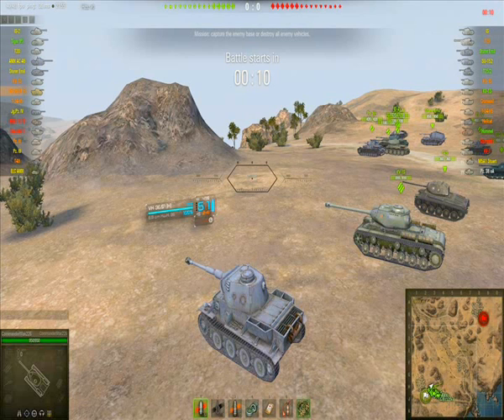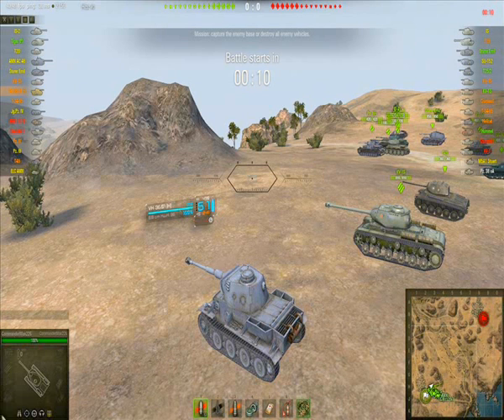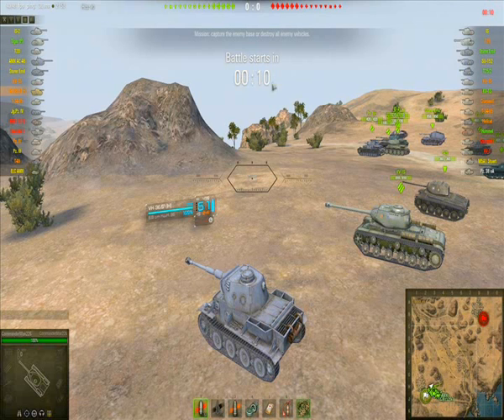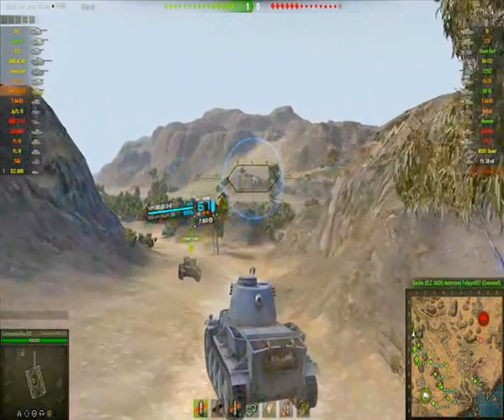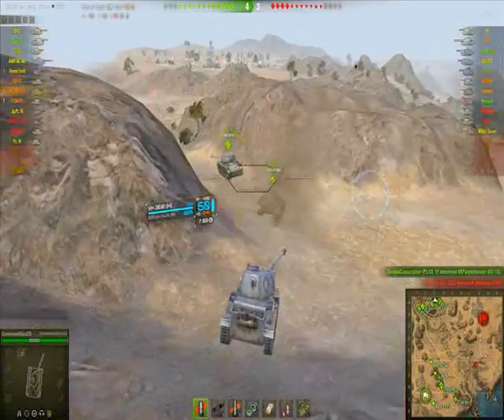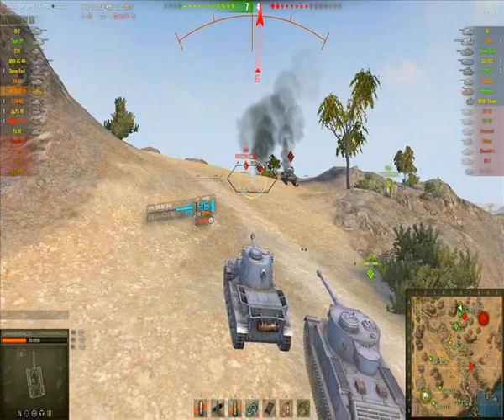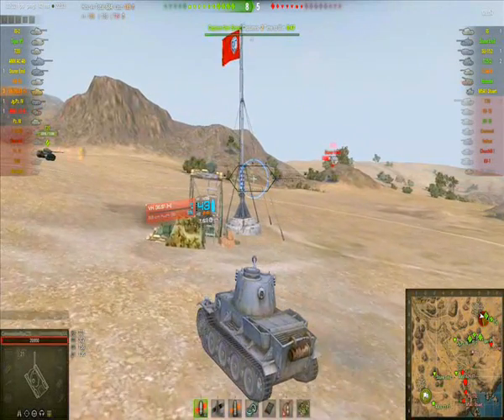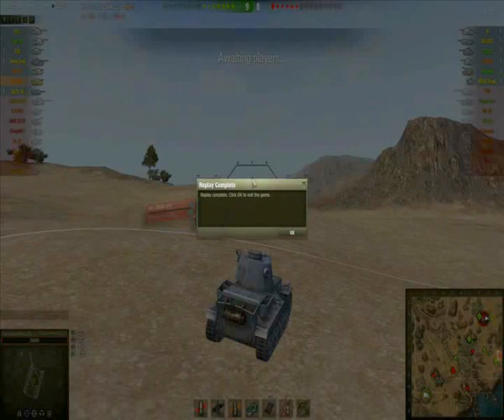World of Tanks with Red Tyto - How on Earth do i play WoT?! part 2